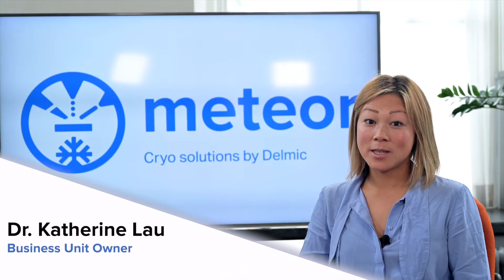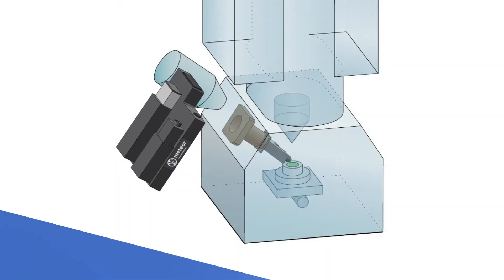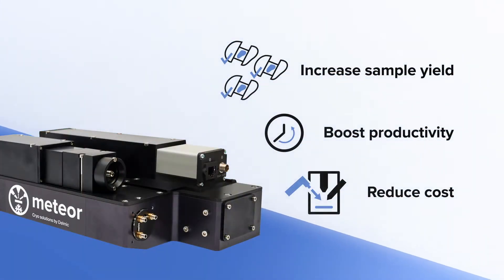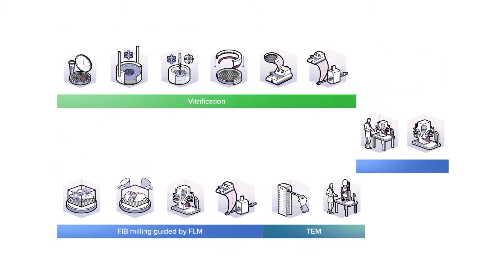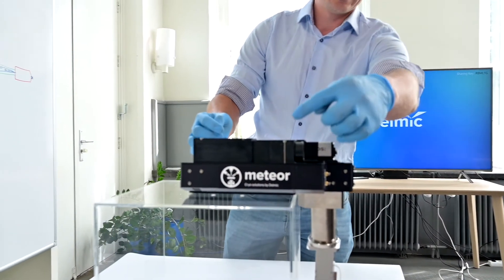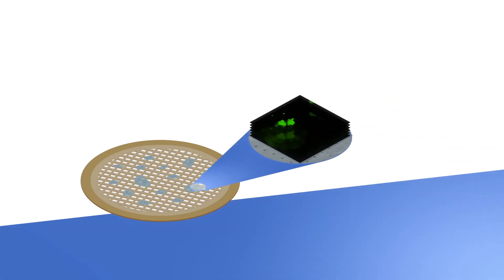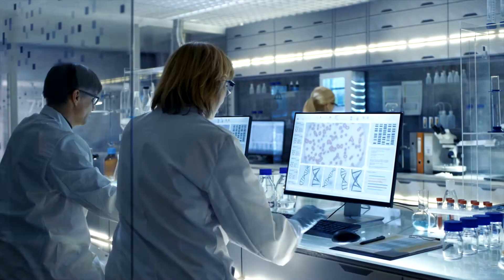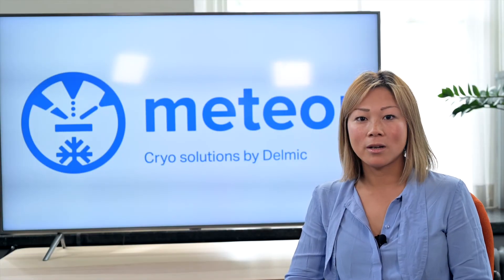Introducing METEOR, the integrated fluorescence microscope module for cryo-ET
We are so excited to introduce METEOR in this product video. As the first commercially available integrated fluorescence microscope module, METEOR will smash the benchmark of the highest productivity in cryo electron tomography (cryo-ET) workflow. Check it out now!

👉Register to join one of the two METEOR online launch demonstrations on this Wednesday or Thursday